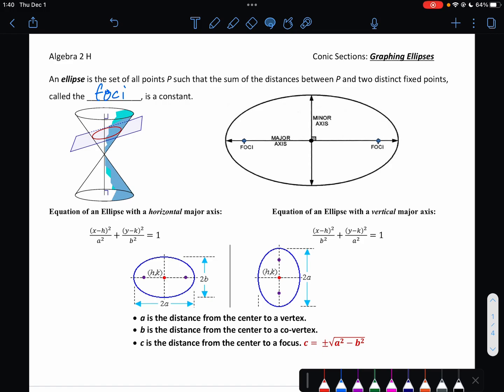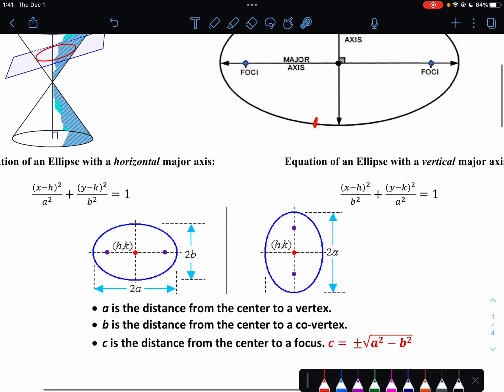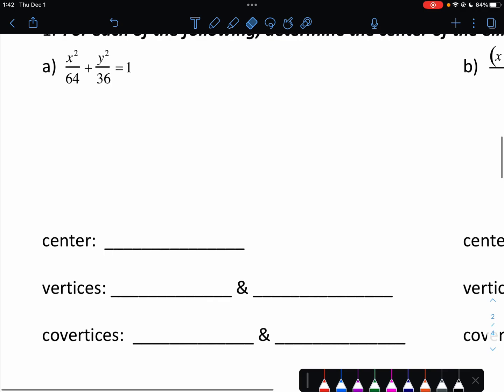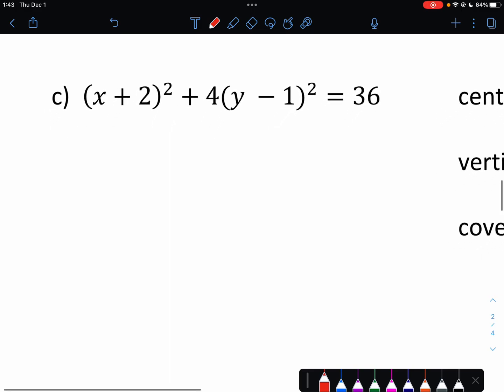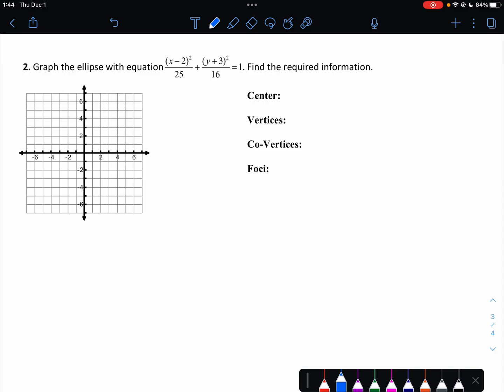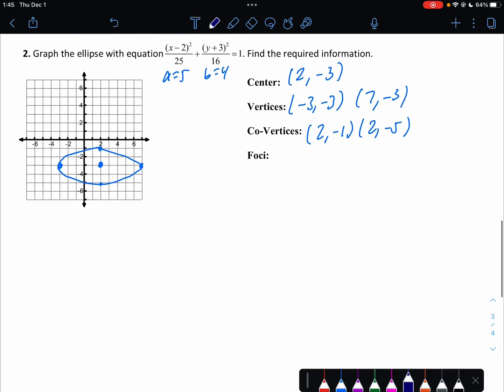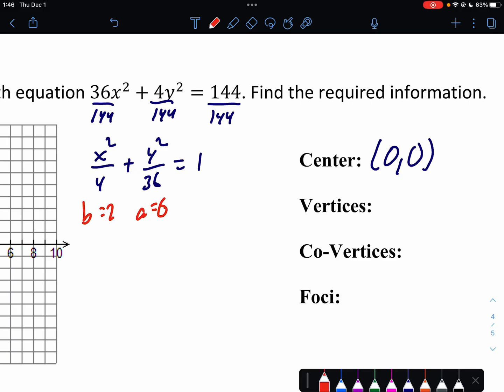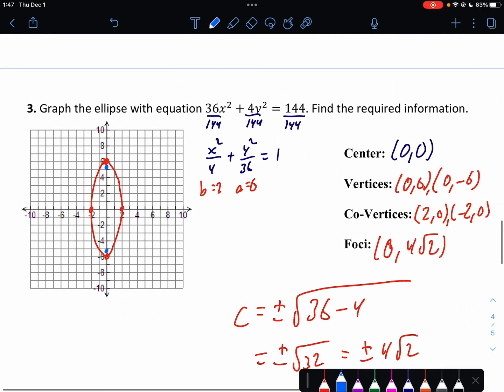Algebra 2 - Conic Sections: Graphing Ellipses